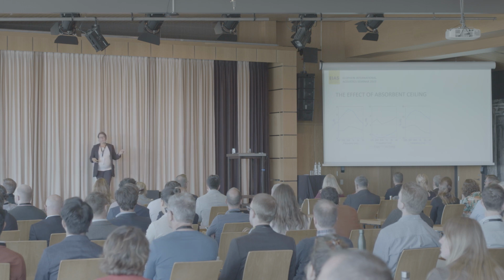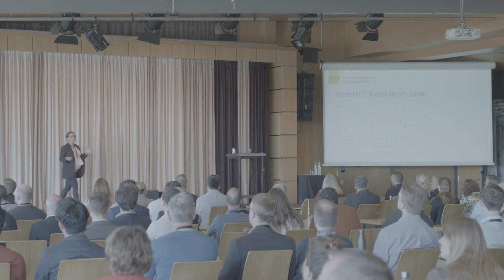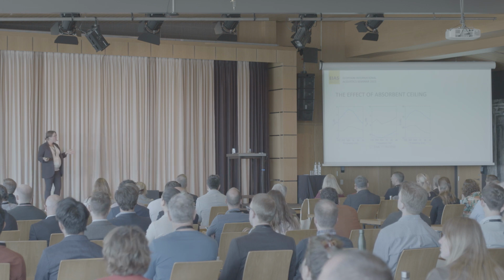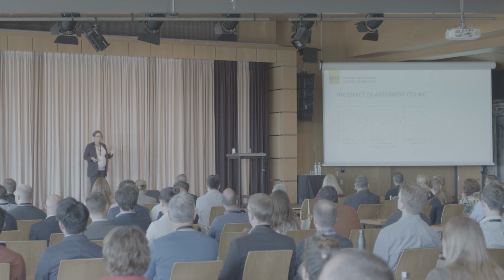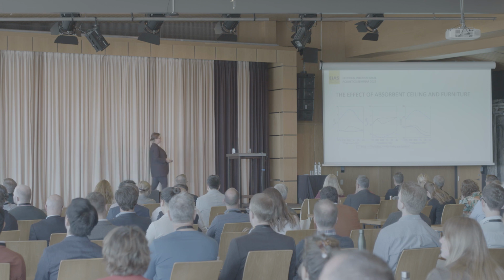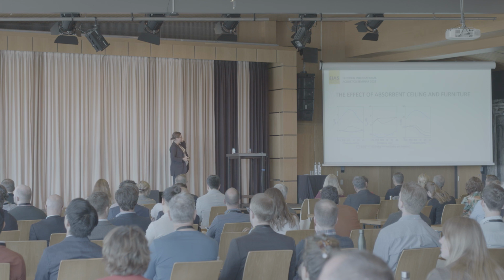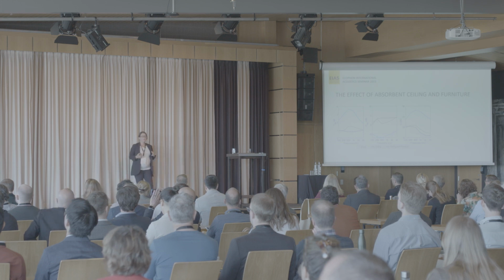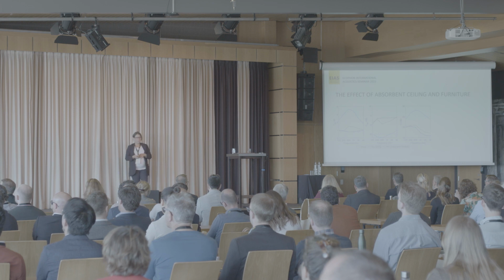EIAS20 | Emma Arvidsson | Presentation